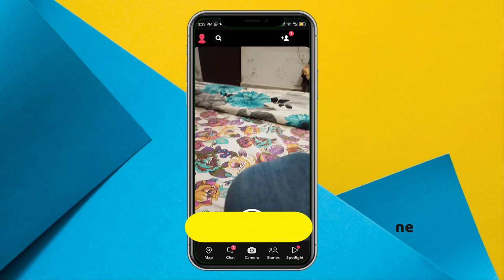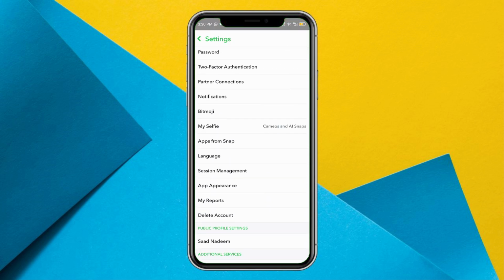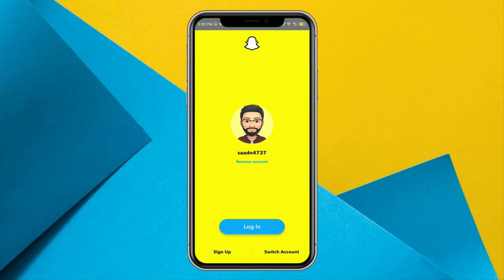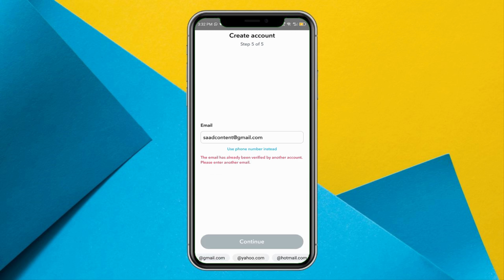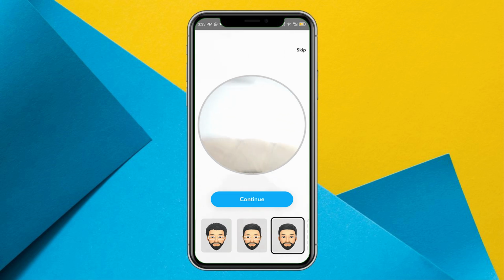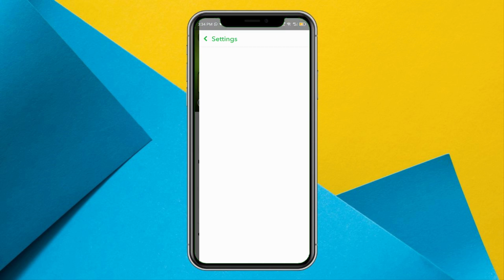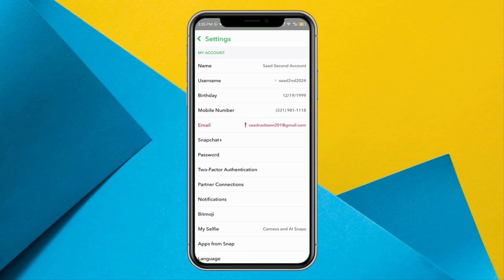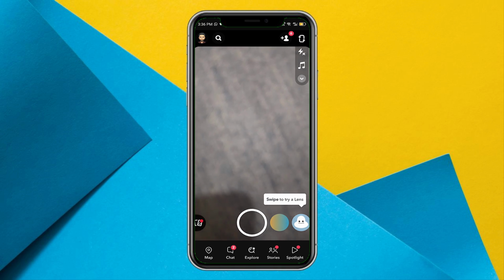How to Use Multiple Snapchat Accounts on One Phone | Easy Step-by-Step Guide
Want to use two or more Snapchat accounts on a single phone? In this step-by-step guide, I’ll show you how to log into multiple Snapchat accounts on one device without logging out. This method works for both Android & iPhone users.

🔹 What You’ll Learn:
✅ How to add and switch between multiple Snapchat accounts
✅ Use Parallel Space or Dual Apps feature for Snapchat
✅ Best ways to manage multiple accounts easily
✅ Important Snapchat security tips

✔️ No need to log out every time
✔️ Works on both iPhone & Android
✔️ Perfect for those managing personal & business accounts